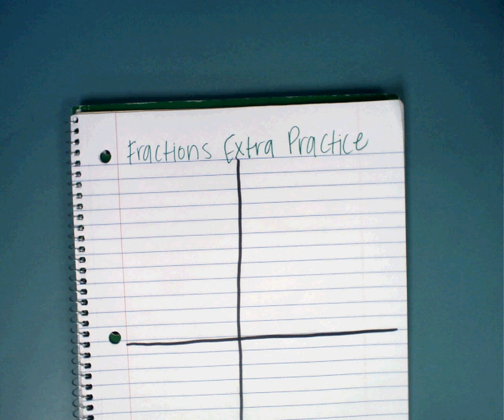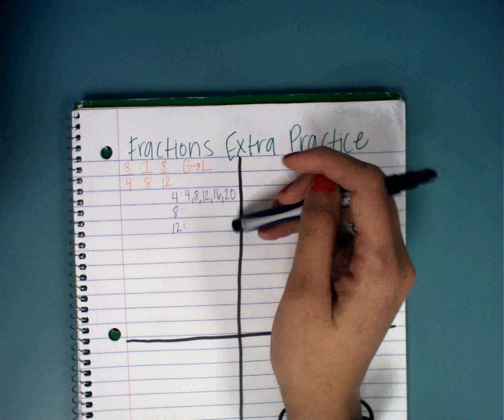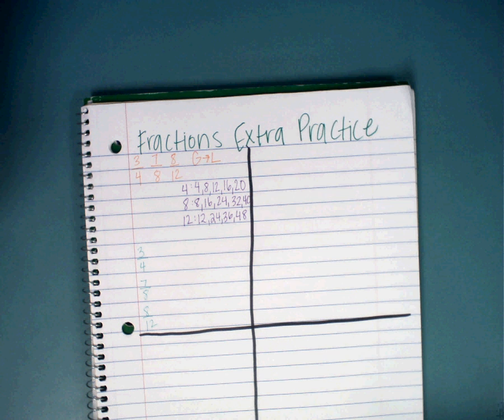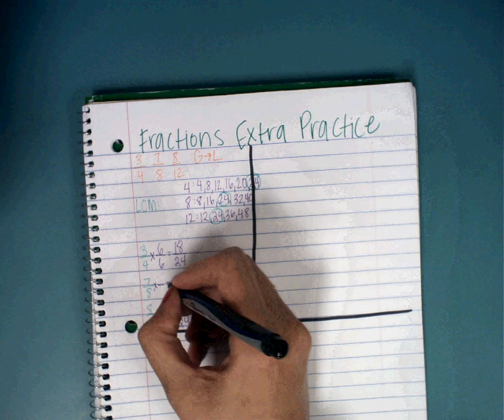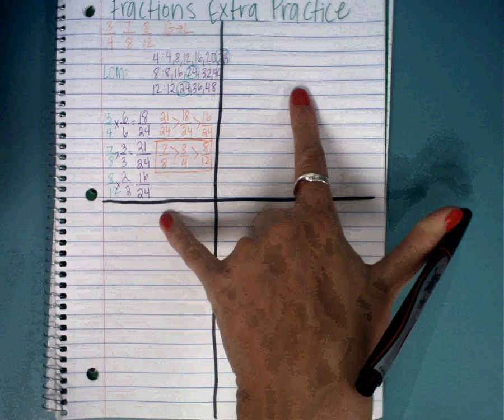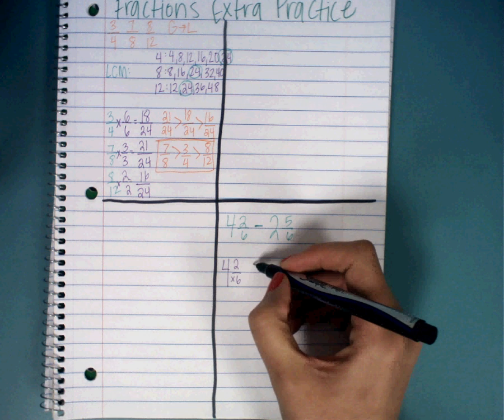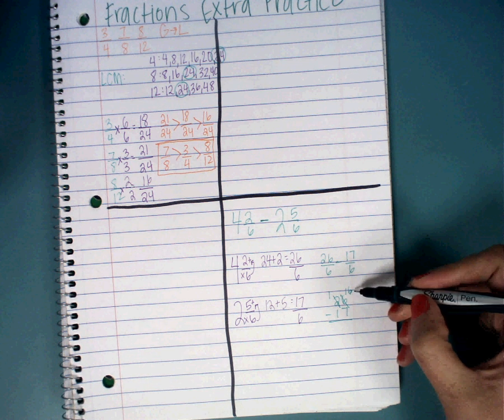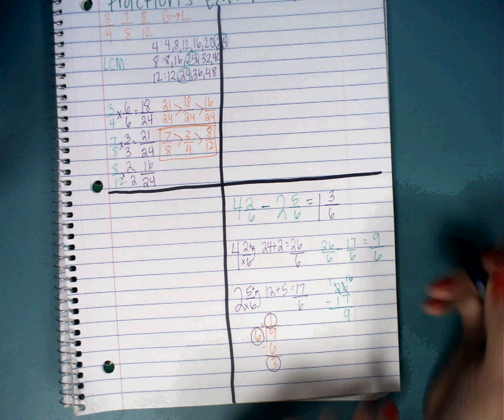Fractions Extra Practice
4.3D: Compare two fractions with different numerators and different denominators and represent the comparison with comparison symbols.